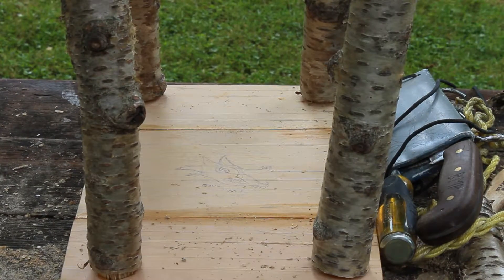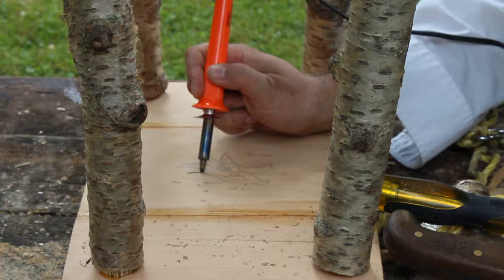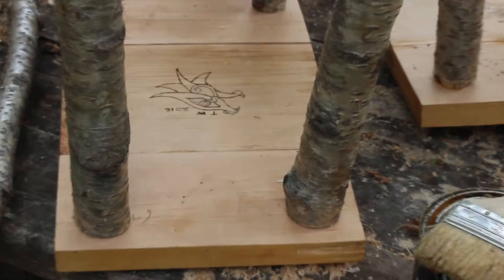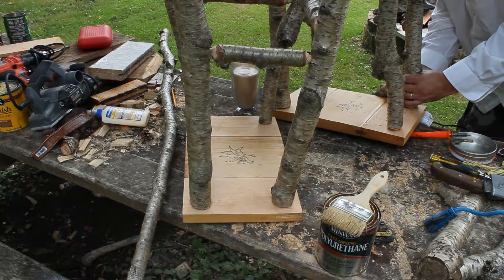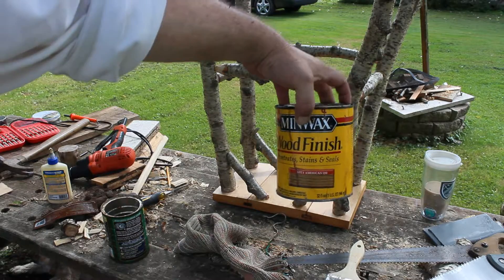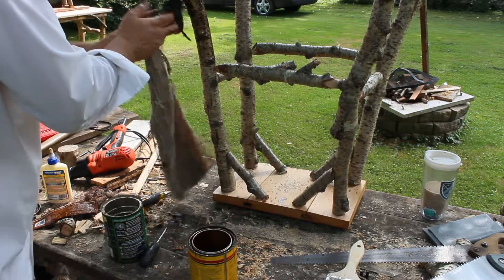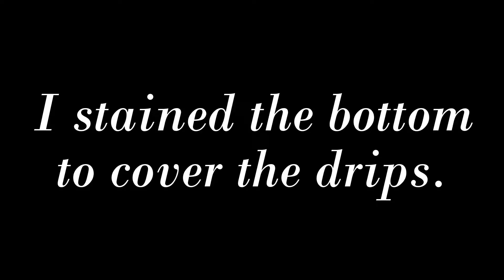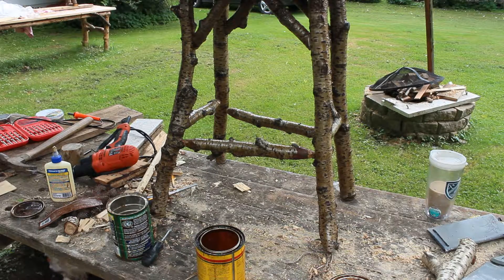How To Make Rustic Furniture.... End Table Stain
The structural part is done, now comes the "dressing". In this one, I show how I apply stain to the tops, and the birch legs. Thanx for watching, and hit that "Like", or even sub. greatly appreciated!